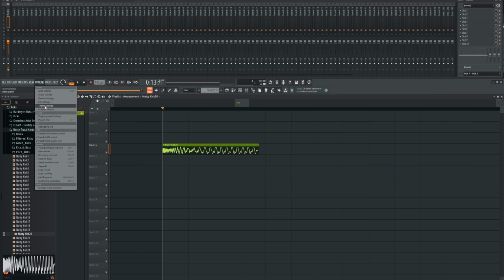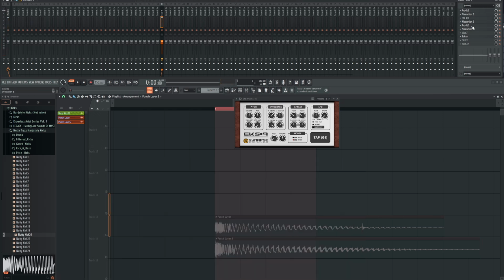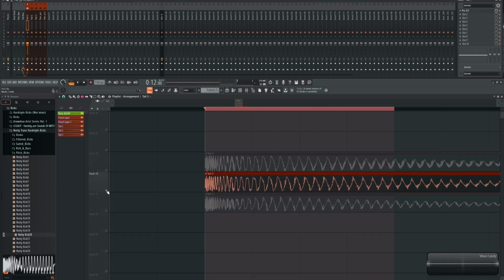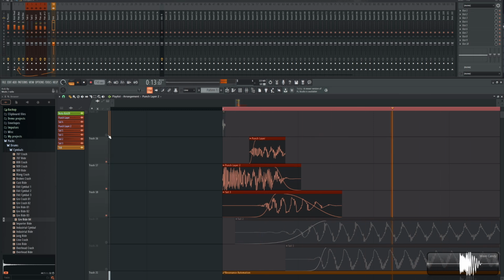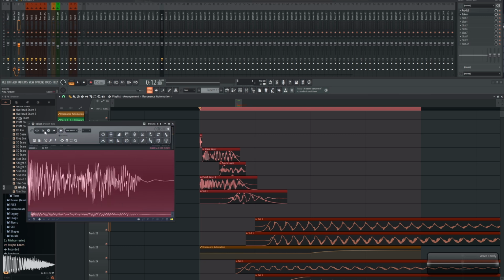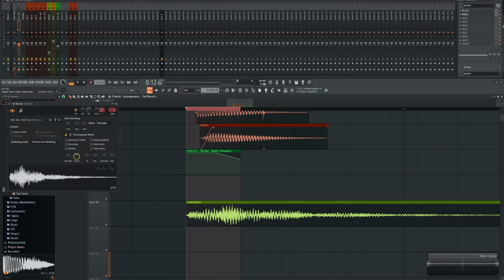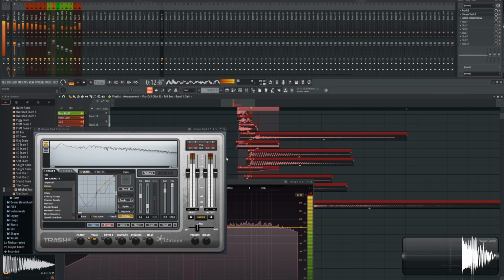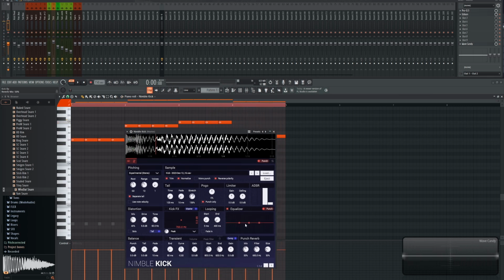Creating a Kick from Scratch [Hardstyle] - Hayway's Tutorial Friday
Learn to Produce a Hardstyle Kick: A Step by Step Tutorial - WITHOUT SAMPLES!

In this video I will show you how you can create a Hardstyle Kick from Scratch. Everything will be created from scratch, so bring some tea, coffee, beer, whatever you need and most importantly: Enjoy!